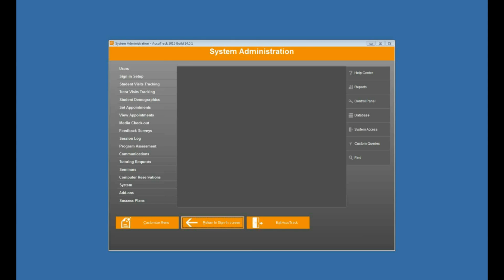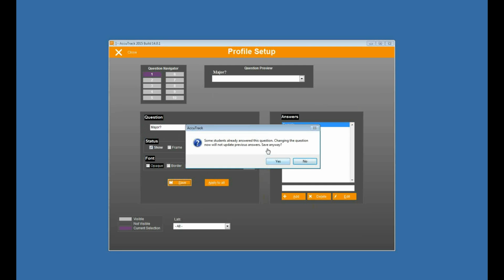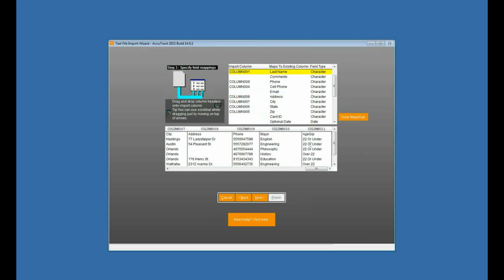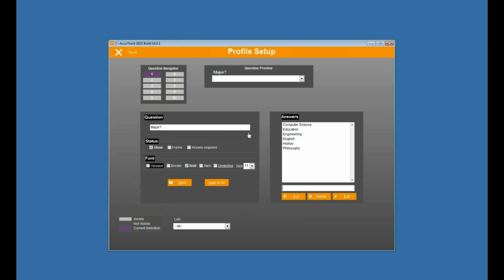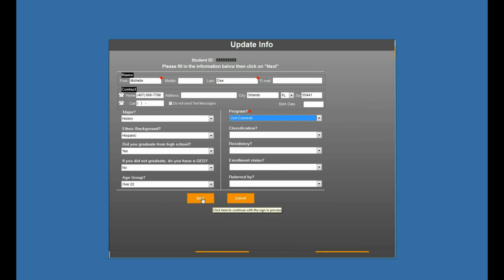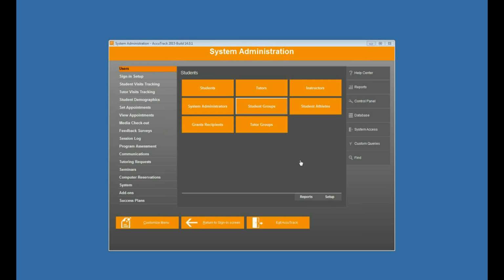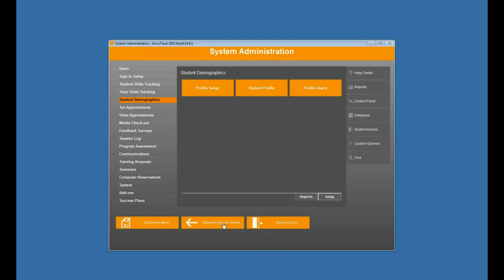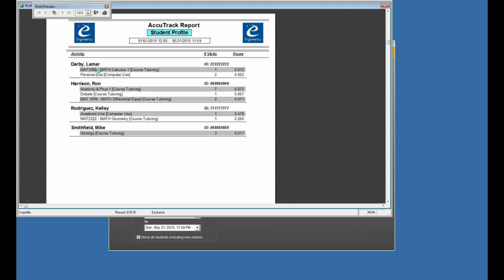Student Demographics Using Profiles - Accu2015 VLS (Video Learning Series)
How to collect and store student demographics via profiles for the Default Lab as well as for Local Labs.